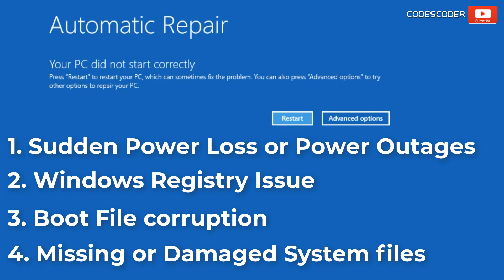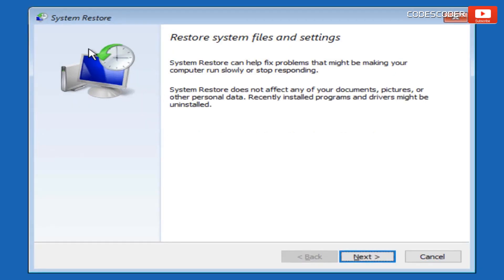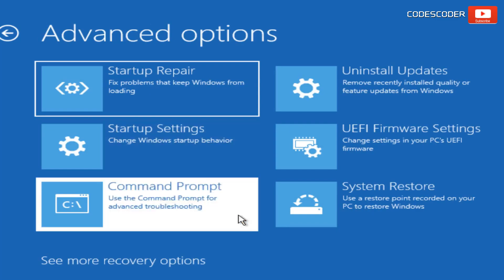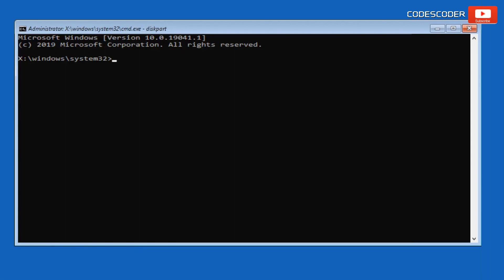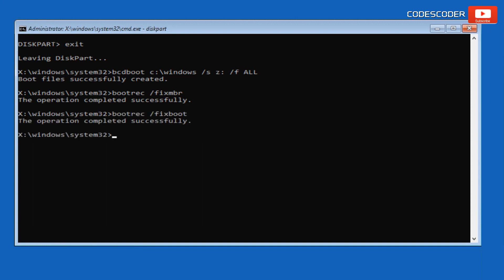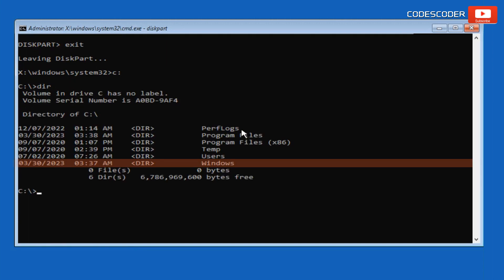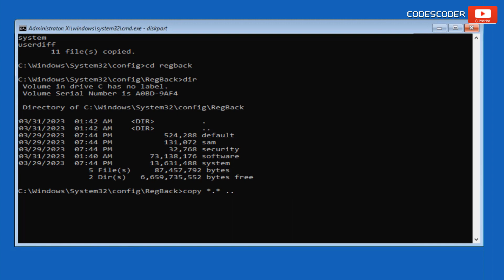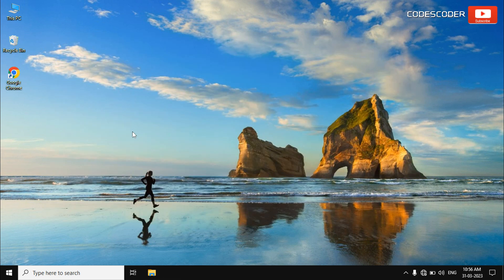Fix Your PC Did Not Start Correctly || Fix Automatic Repair Loop in Window 10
Hi Friends,
In this video, I am going to show you, How to Fix, Your PC Did Not Start Correctly in Windows 10.

00:37 Method 1: Startup Repair Loop
01:21 Method 2: Get the System restore
02:35 Method 3: Check Disk
03:42 Method 4: Boot Configuration Data
05:45 Method 5: Fix Registry Files

The following Commands are Used to fix this error
Checkdisk: chkdsk / f /r c:
diskpart
list vol
sol vol 0
assign letter z
bcdboot c: windows /s z: /f All
bootrec /fixmbr
bootrec /fixboot
bootrec /rebuildbcd
c:
dir
md space Backup1
copy *.* Backup1
cd regback
copy *.* ..
Computer\HKEY_LOCAL_MACHINE\SYSTEM\CurrentControlSet\Control\Session Manager\Configuration Manager